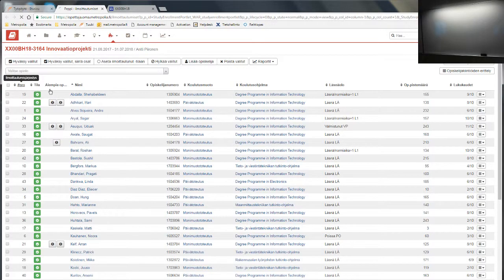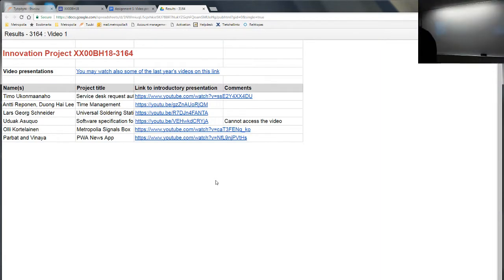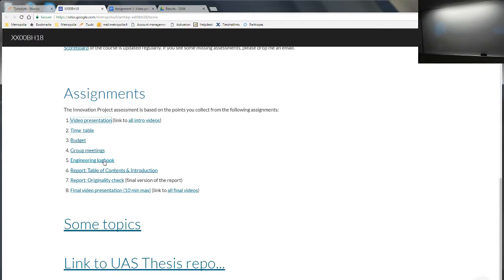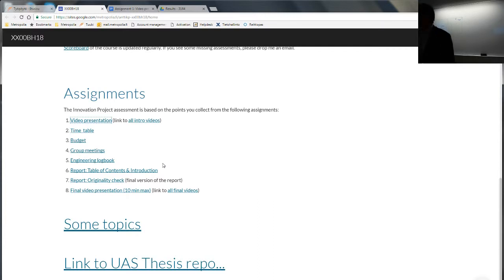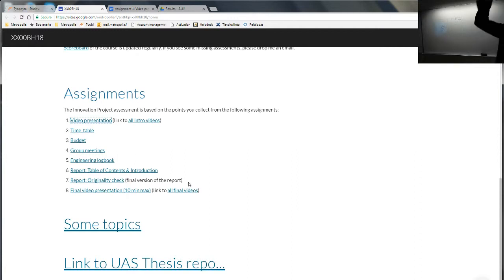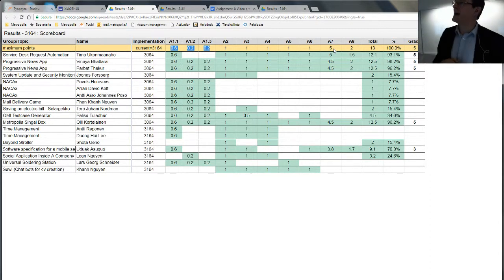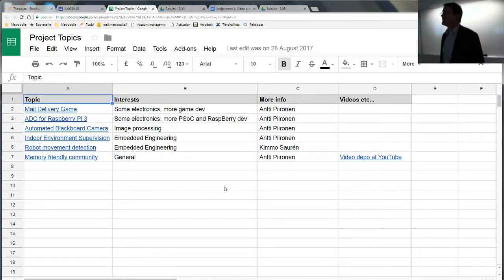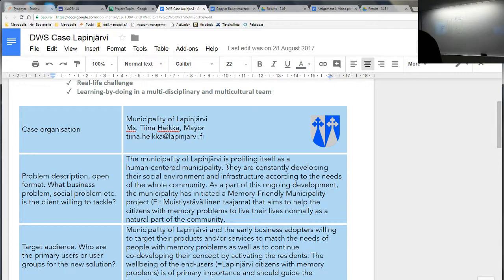Innovation Project tutorial 2018 01 24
Tutorial session